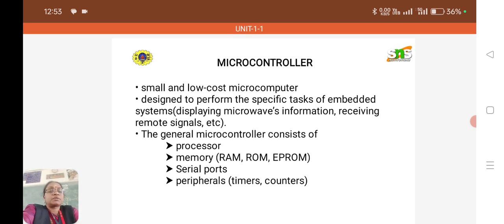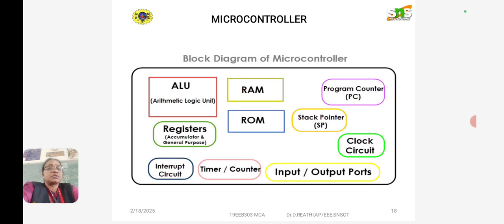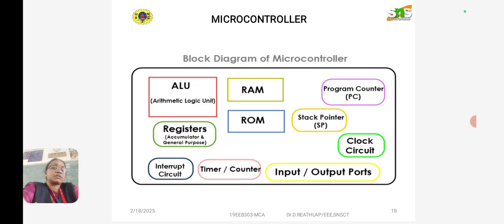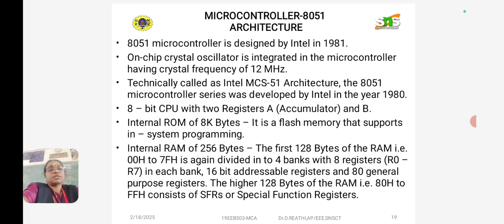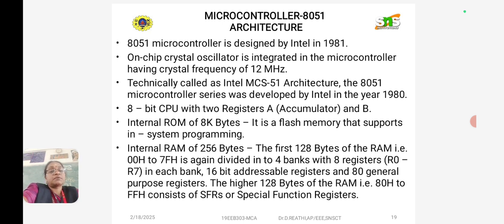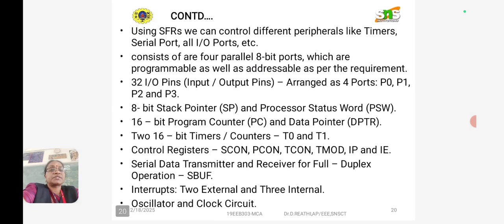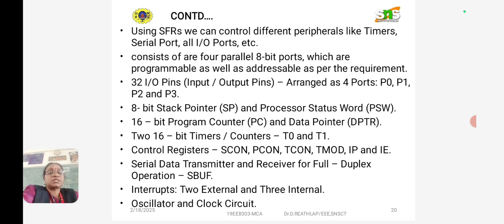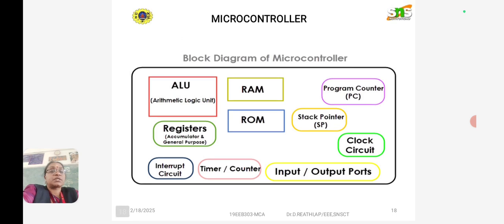Features of 8051 | Microcontroller and Its Applications |SNS Institutions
In this session, we discussed features of 8051,which includes the type of RAM, how it is divided and known about PC, SP, Rxd, Txd etc..
“Wisdom is not a product of schooling but of the lifelong attempt to acquire it.”  Be Ready to learn new things. ⚡⚡ let's rock the world✨✨✨